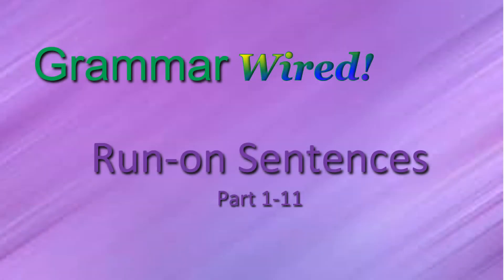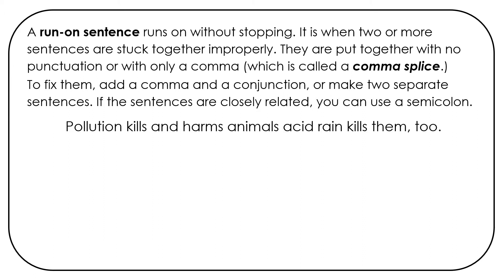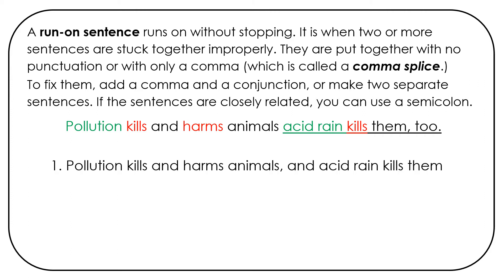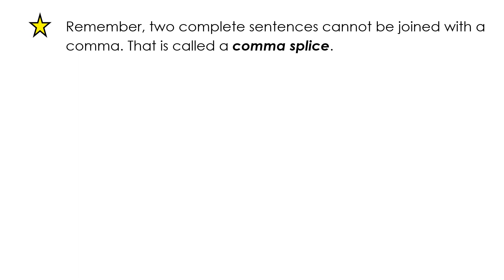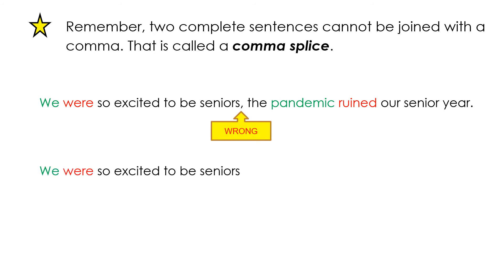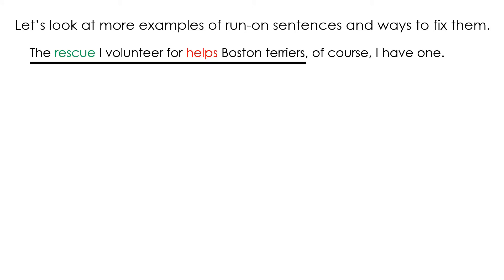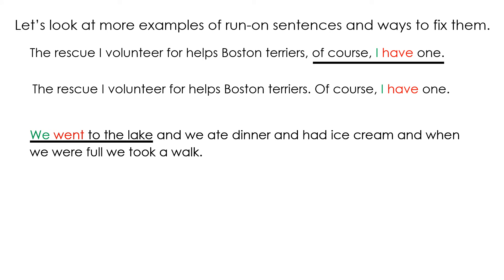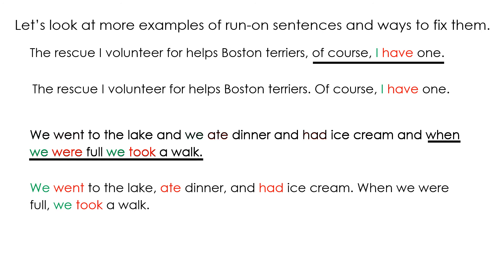Run on Sentences HS Part 1-11